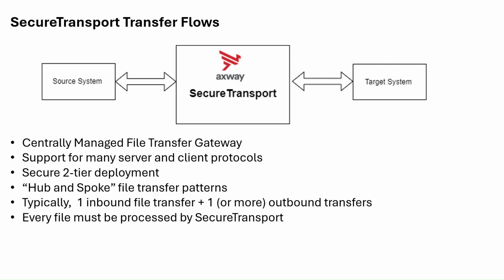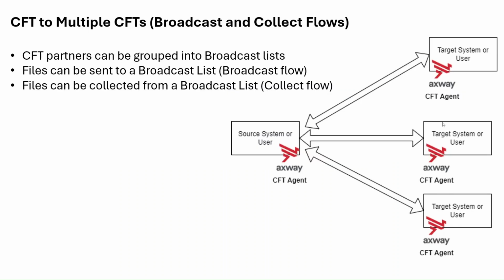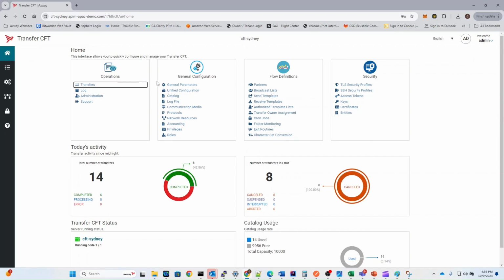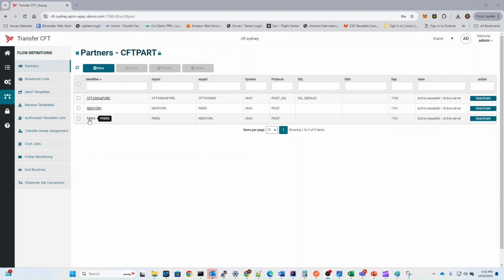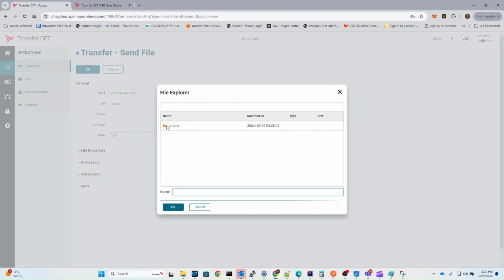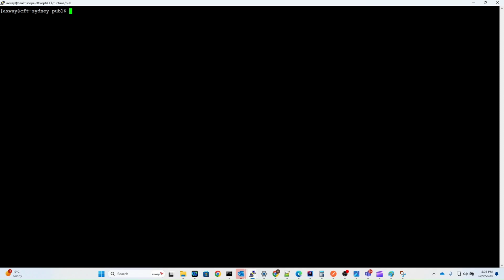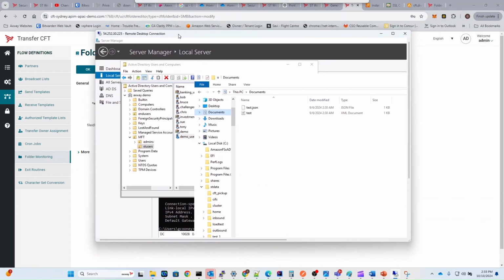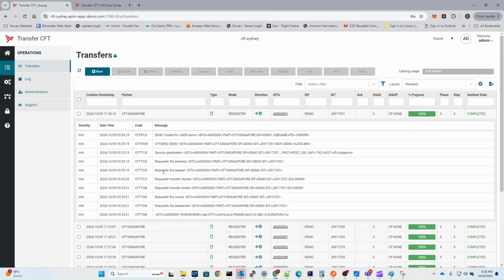Introduction to Axway Transfer CFT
This video introduces CFT File Transfer use cases and provides a brief introduction to the CFT admin UI.